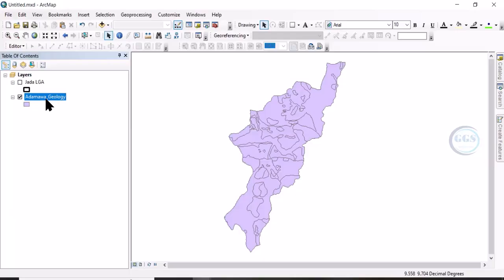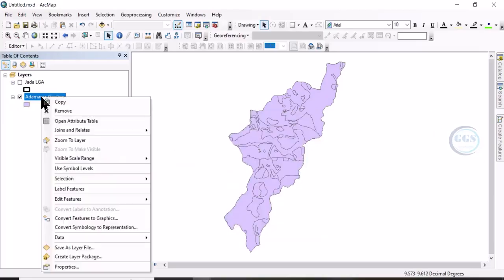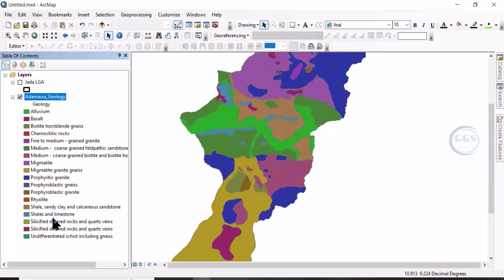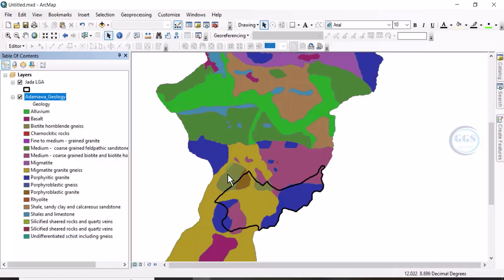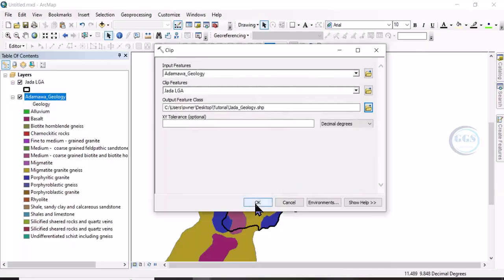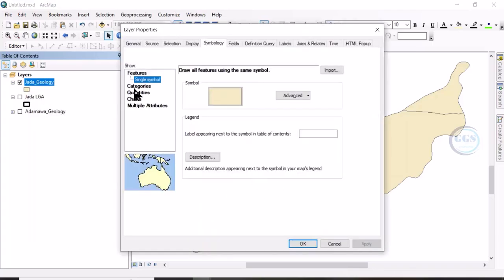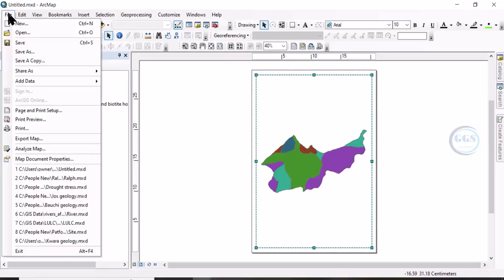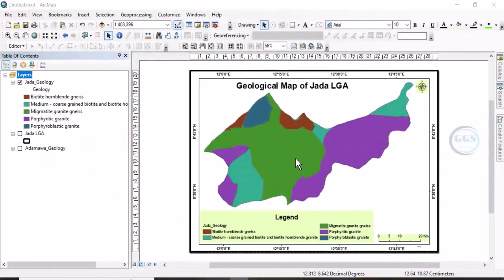Adamawa State Geology Shapefile: Nigeria State Geology Shapefile Data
Do you need the shapefile of Adamawa State geology? In this YouTube video, we explore the Adamawa state Geology Shapefile and how to work with geology shapefiles for Adamawa State, Nigeria. We also guide you through preparing the dataset for use in common GIS workflows, including viewing, checking layer attributes, and organizing data for analysis or visualization. Whether you’re a beginner or an experienced GIS analyst, this video will help you confidently handle Nigeria geology shapefiles and start mapping Adamawa geology.